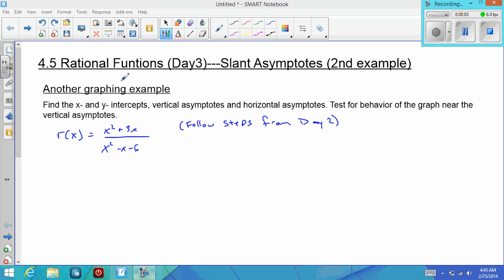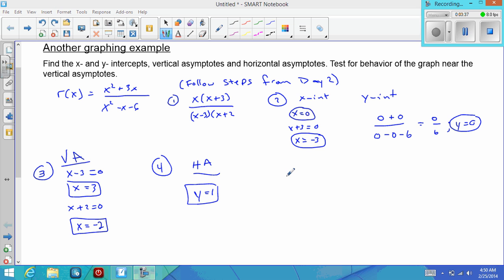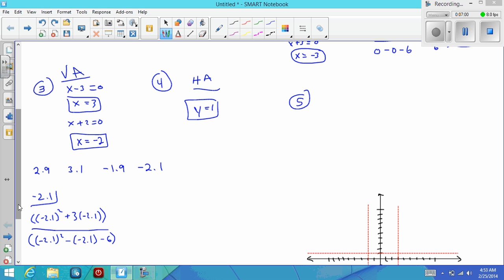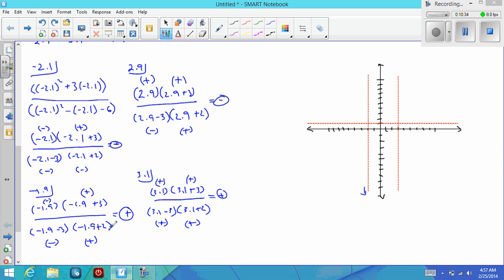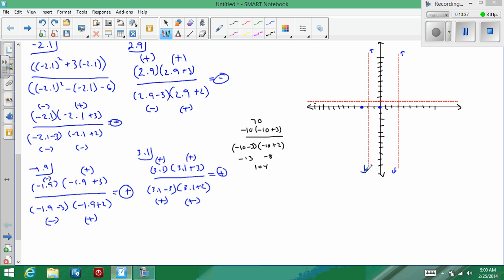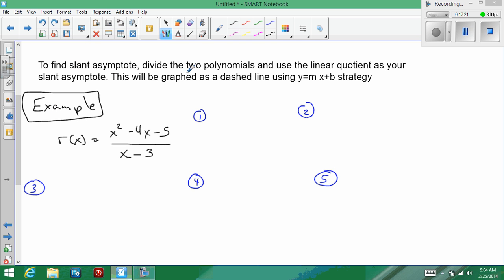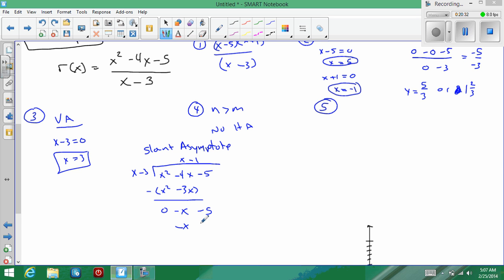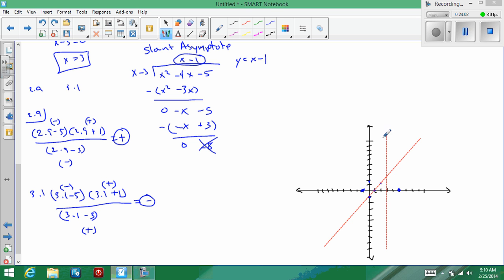College Algebra Ch 4 Section 5 day 3 notes with examples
Graphing rational functions. One example containing vertical and horizontal asymptotes (like in the day 2 video) and one example containing a slant asymptote.  The 2nd example is around 15 - 16 minutes into the video.  Sorry for such a long one here.